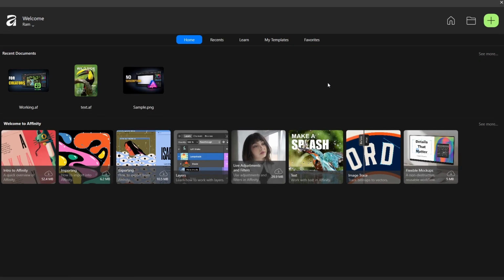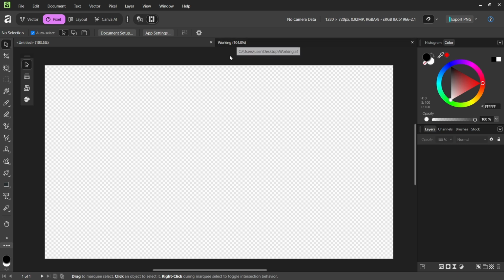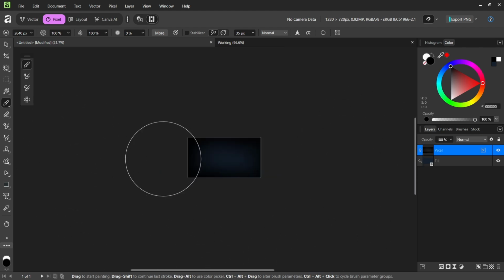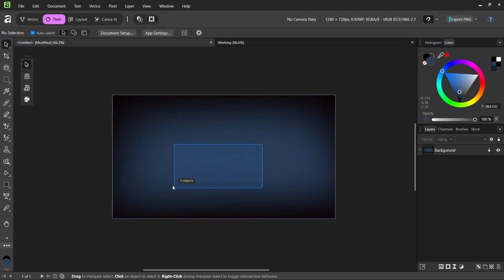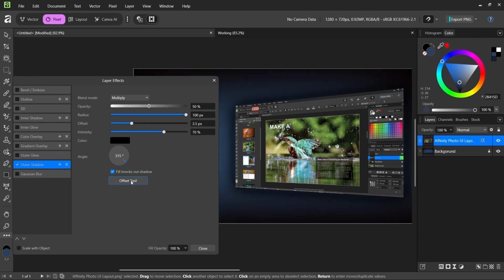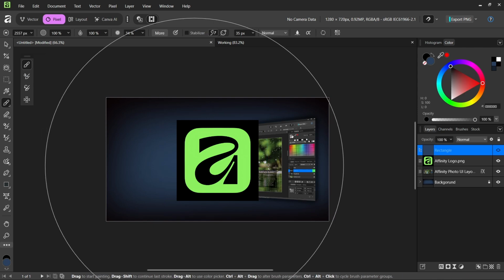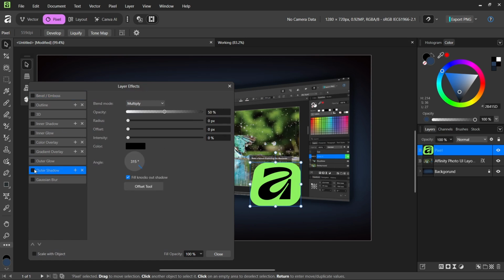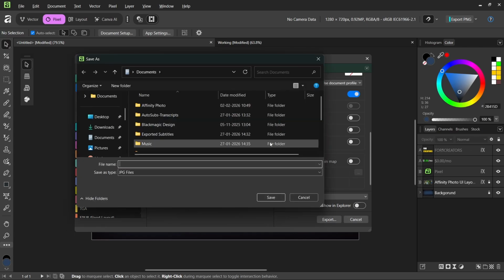Exploring Affinity for Beginners.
Affinity Photo is a powerful photo-editing and design tool that doesn’t lock you into monthly subscriptions like Photoshop.
Right now, Affinity is available without recurring payments, making it an excellent choice for beginners, creators, and anyone who wants professional tools without ongoing costs.
If you design thumbnails, graphics, or visual assets and want a clean, fast, no-subscription workflow, Affinity Photo is definitely worth trying.

 Infraction: Motor City, Endless Sunrise
Song: Way Home
Composer: Tokyo Music Walker